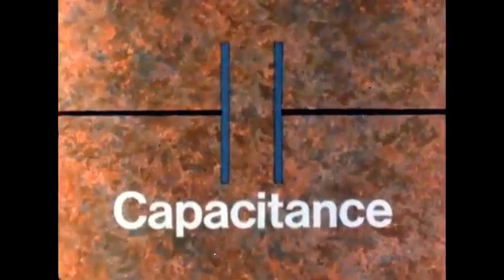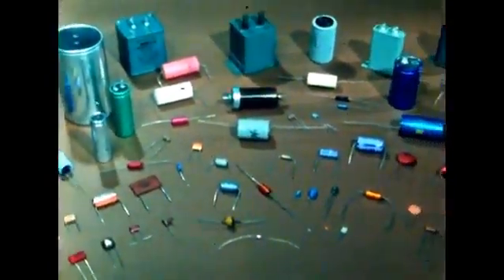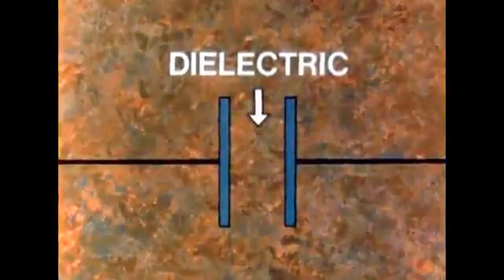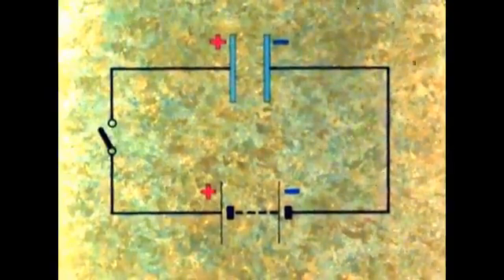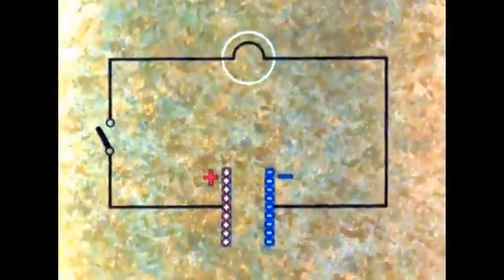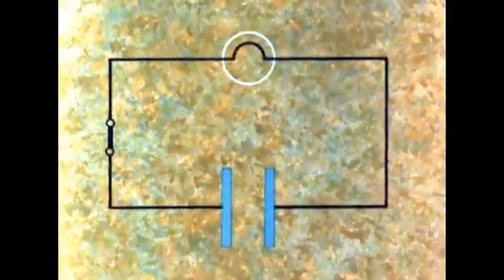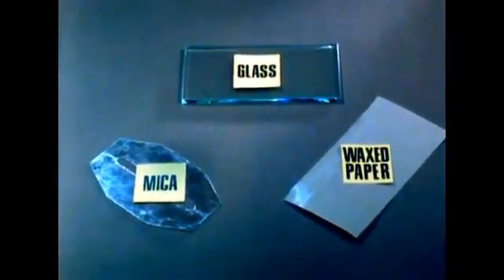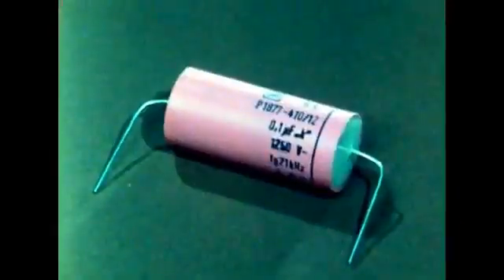What is Capacitance What do Capacitors do